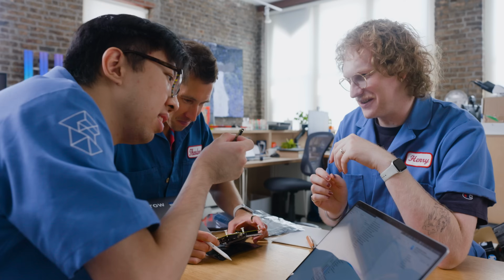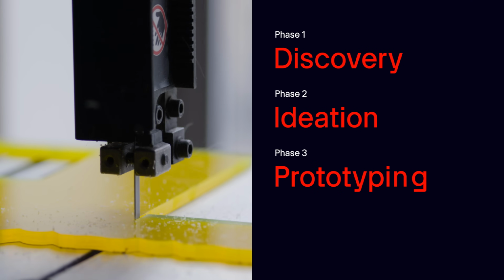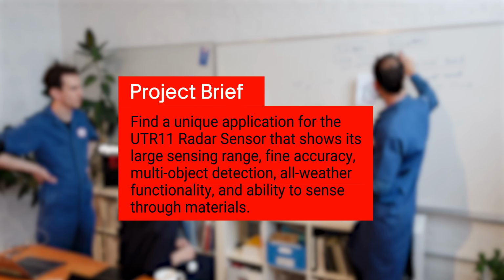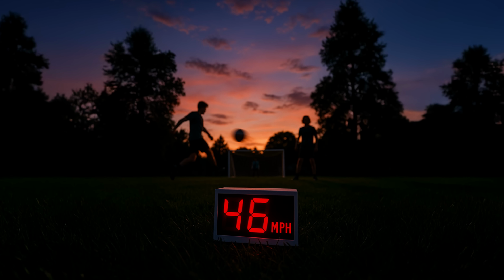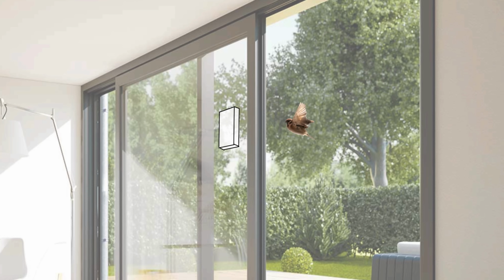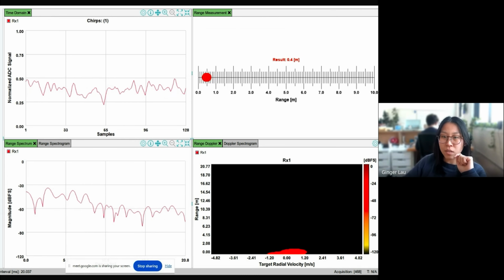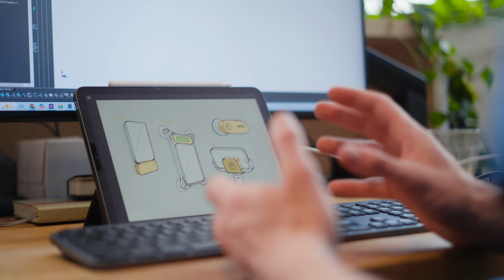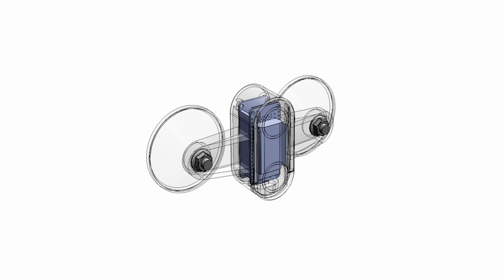B!RD ALRT – Potentially Genius | DigiKey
In this episode, Tomorrow Lab collaborates with Raul Hernandez-Arthur from Infineon to create a product using the UTR11 Radar Sensor. The UTR11 Radar Sensor is a highly integrated 60 GHz radar sensor for consumer electronics and IoT applications. The chip has been optimized for low power and system cost optimization. With an area of only 16 mm², it is suitable for the smallest devices.
To turn this into a potentially genius idea, the team from Tomorrow Lab gets to work by generating multiple sketches, schematics, and prototypes that leverage DigiKey’s massive electronic component selection.

00:00 Intro + Phase 1: Discovery
02:06 Phase 2: Ideation
02:57 Phase 3: Prototyping
07:31 Phase 4: Presentation